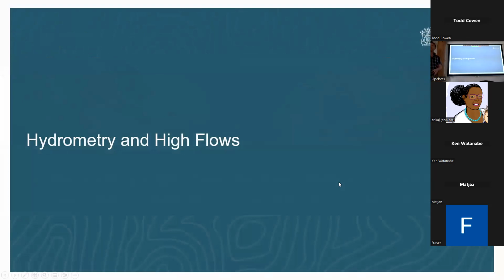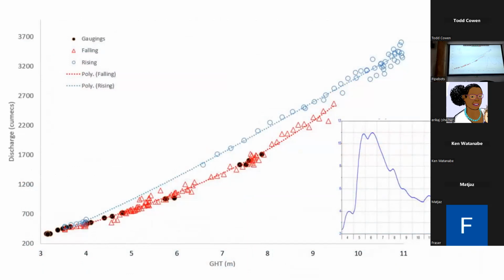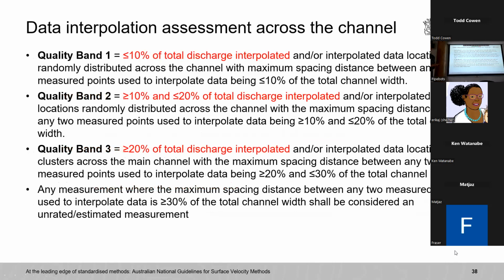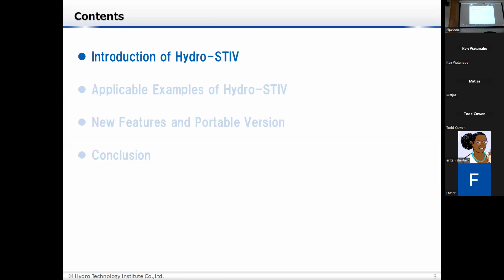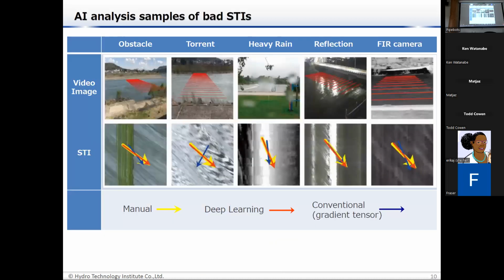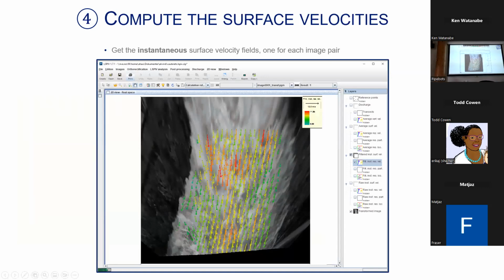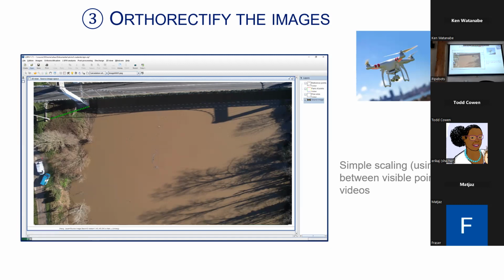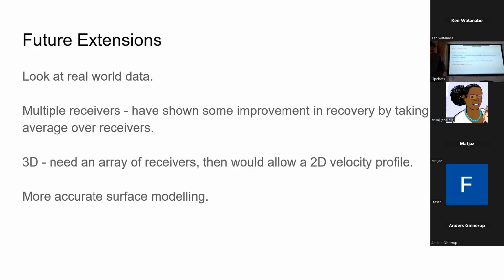Surface Velocimetry Workshop - session 2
Talks from Surface Velocimetry Workshop - 3-5 October 2022

Improvement of Hydro-STIV to measure flow rate with video footage – New features and portable version

What's new in Fudaa-LSPIV 1.9 ?

Using random forests to estimate the average flow velocity, depth and the surface power spectrum slope, from forward scattered Doppler shift acoustic data